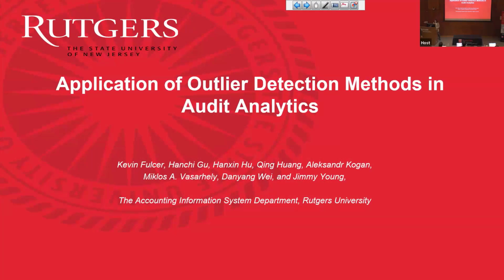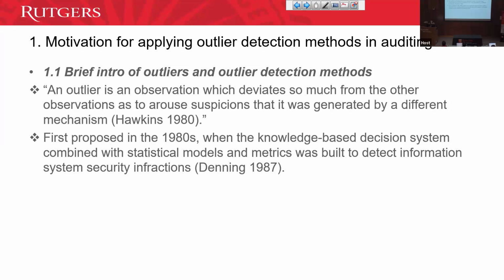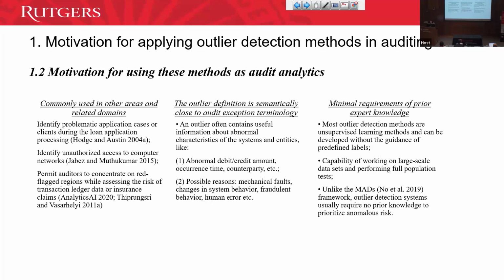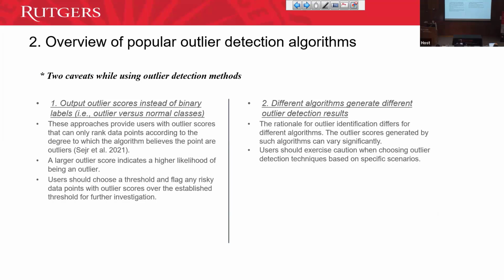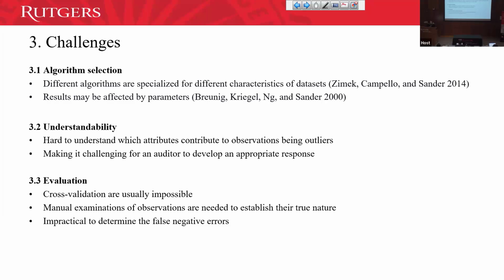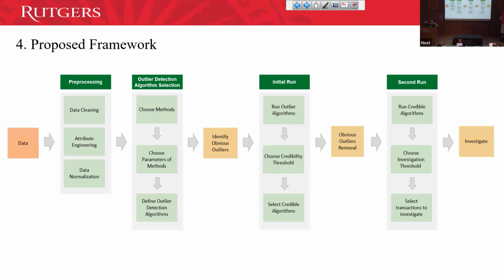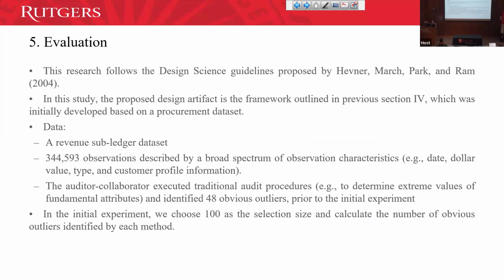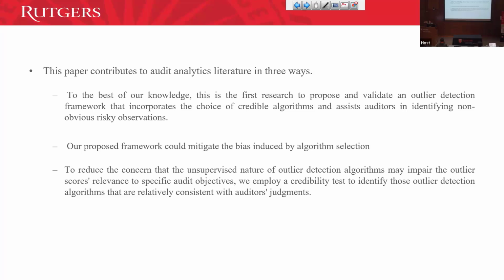Application of Outlier Detection Methods in Audit Analytics - AI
Content:
00:00 Introduction
00:30 Agenda: using outlier detection method in Audit practice
01:29 Motivation for applying outlier detection methods in auditing
02:40 Uses cases of Outlier detection in Audit analysis
03:30 possible cases of Outliers in Audit
04:45 Overview of popular Outlier detection methods used in Audit
05:38 First condition while applying Outlier detection: Output outliers scores instead of binary labels
06:18 Second Condition: Different algorithms generate different outlier detection results
07:08 Challenges: Algorithm Selection
07:49 Challenges: Understandability and Evaluation (with respect to Outlier detection algorithm and attributes)
08:56 Proposed Framework: (Data Selection, Data preprocessing, Outlier detection algorithm selection, Outlier Detection, Initial Run, Outlier Removal, Second run iteration, investigate)
11:19 Evaluation
12:08 Output for different Outlier detection algorithms
12:20 Conclusion

About Authors:

Danyang (Kathy) Wei

Ph.D. Candidate, Rutgers Business School

Danyang Wei is a Ph.D. candidate in Accounting Information Systems at Rutgers Business School and holds an MBA in Professional Accounting degree. Her research interests include text mining, data analytics, and governmental accounting. Her dissertation is entitled “Three essays on outlier detection in auditing,” which investigates concerns related to using well-established outlier detection approaches for audit tasks and proposes solutions.

Qing Huang

Before becoming a Ph.D. student at Rutgers University, Qing worked for the State Administration of Taxation, China for six years. She also holds the CPA certificate of China (Inactive). Her research interests include continuous auditing, audit analytics, outlier detection, social network analysis, machine learning, and fraud detection.